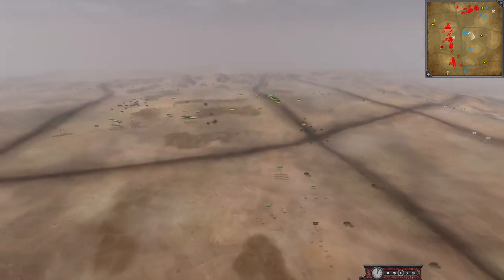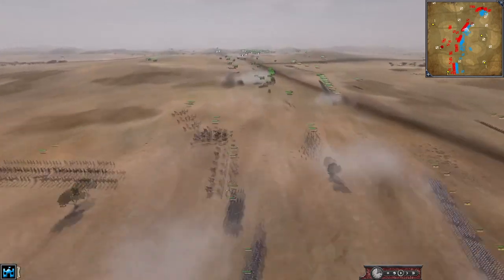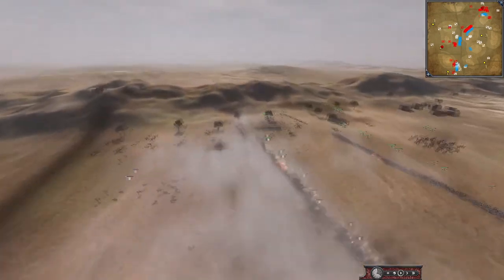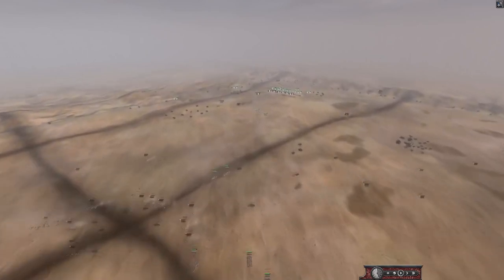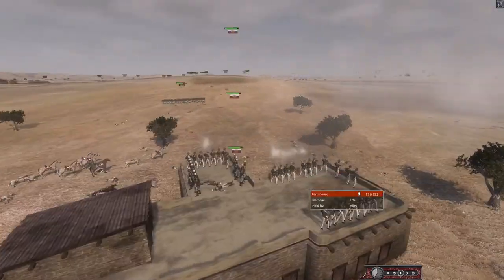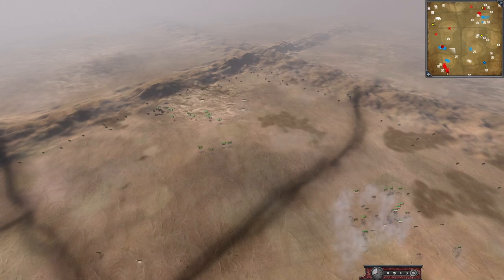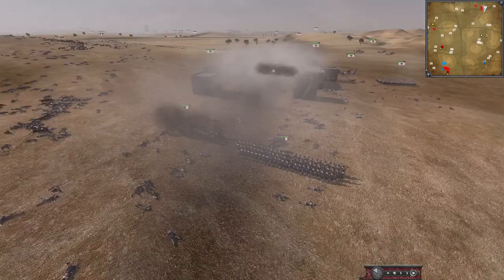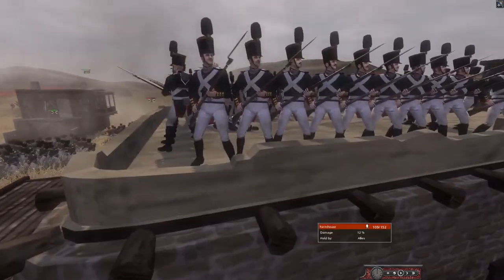Russian Grit! Napoleonic: Total War 3 Multiplayer 4v4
Another NTW 3 4v4 battle! Russia has met up with Austria and Prussia to take on France, Rhienbund, and Iran. The cav play will be crucial! with the factions stretched across the entire map it will be chaos everywhere!